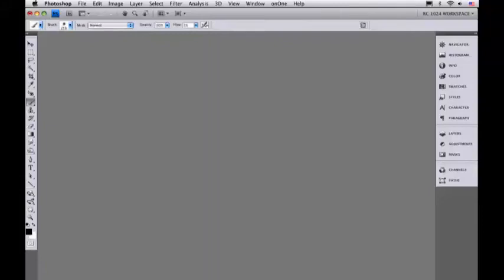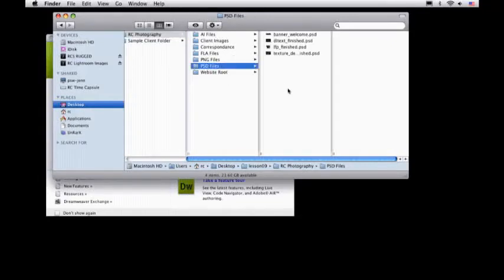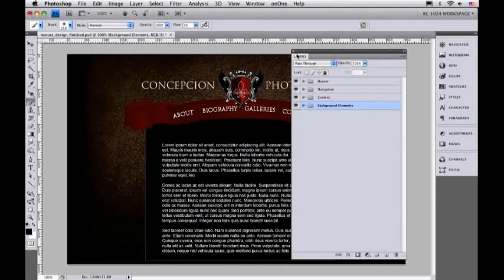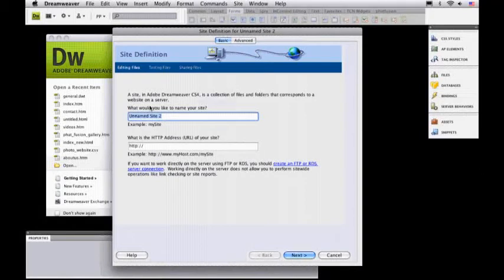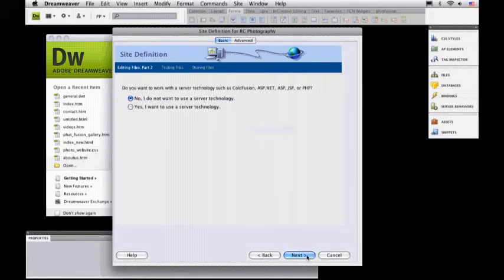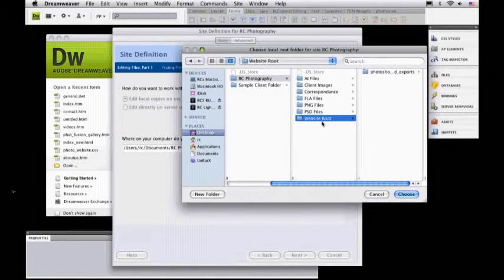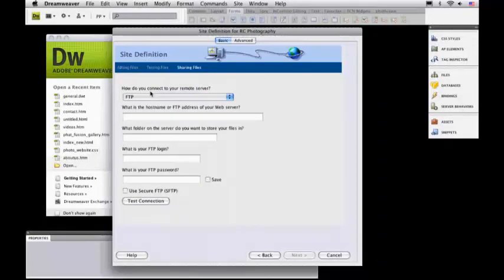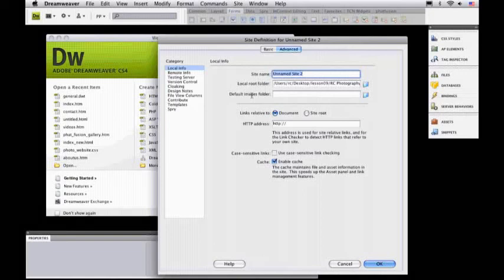PhotoShop CS4 and DreamWeaver CS4 9